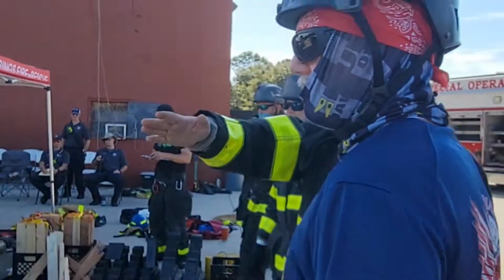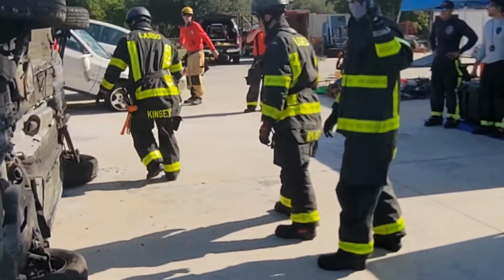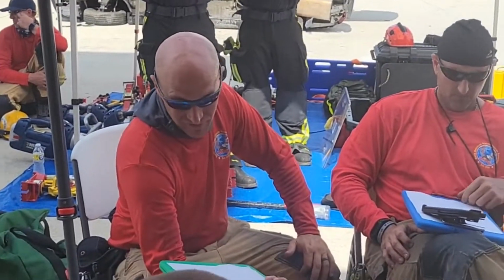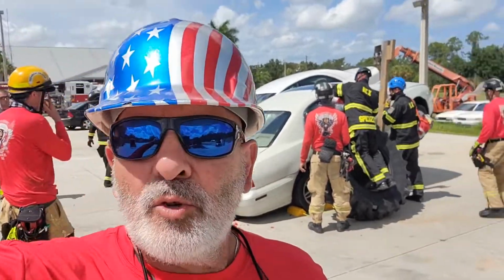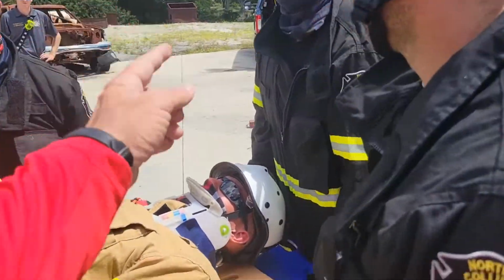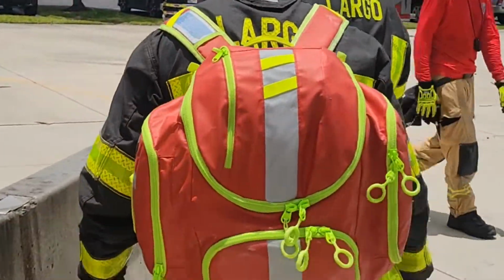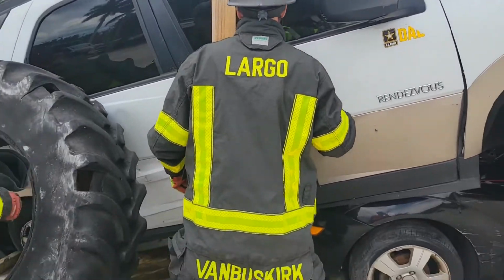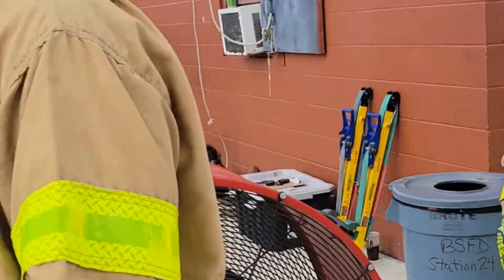Day 2 NAVRA/Bonita Springs FD Vehicle Extrication Workshop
Day 2 of Vehicle Extrication scenario Ideology and Sequencing. Teams were given 20 minute scenarios and graded on Command and Control, use and knowledge of tools and Medical. Teams included Bonita Springs, Largo FD and North Collier.